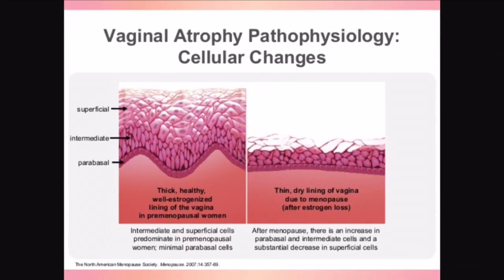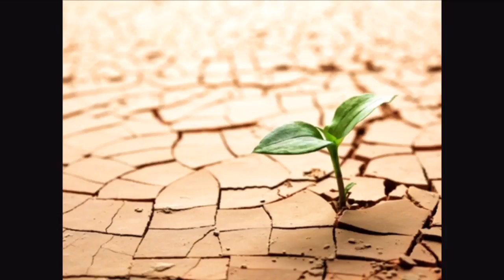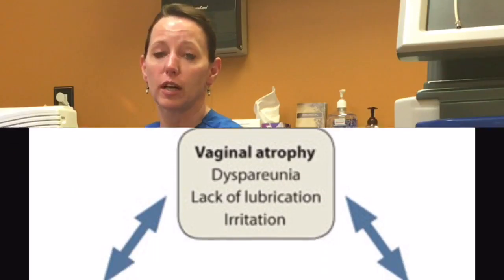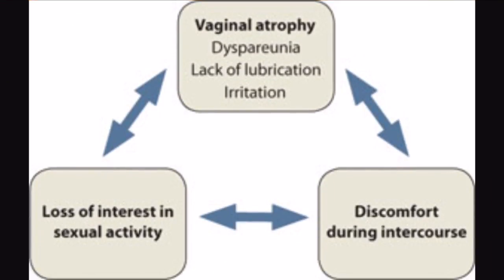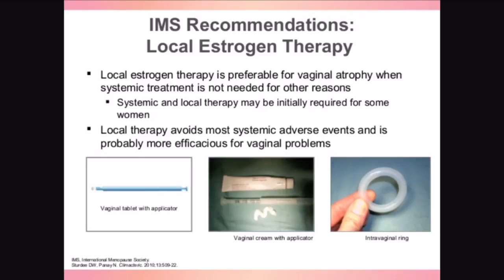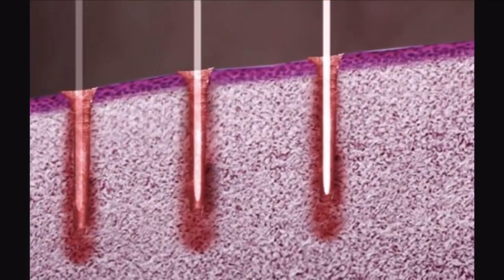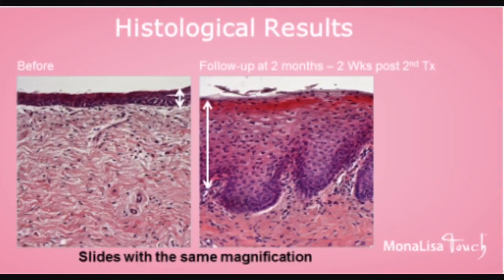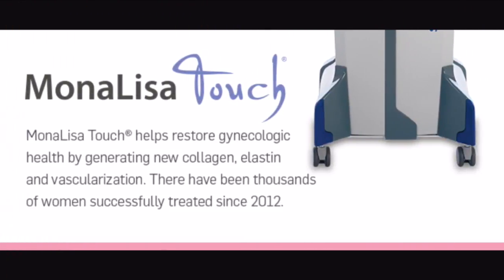Dr. Lovitt describes Mona Lisa Touch Laser for Menopause